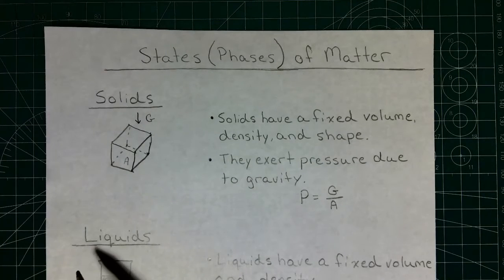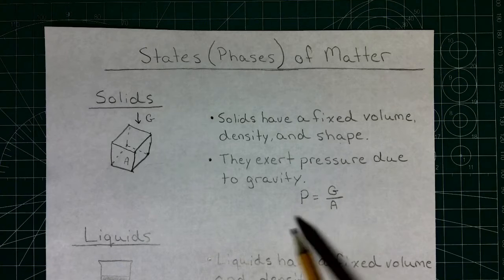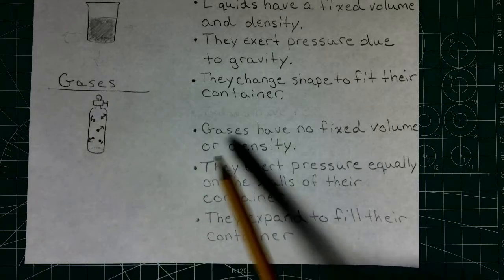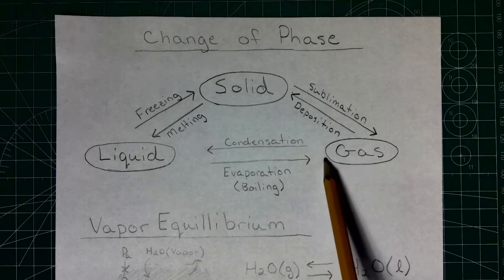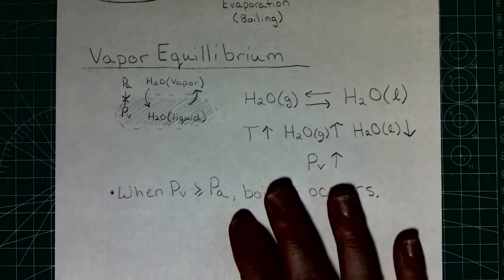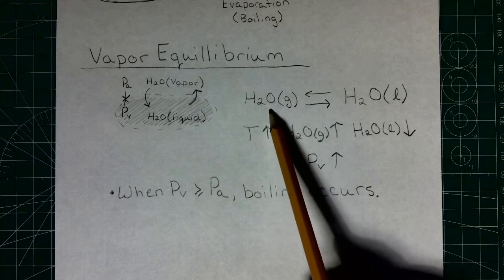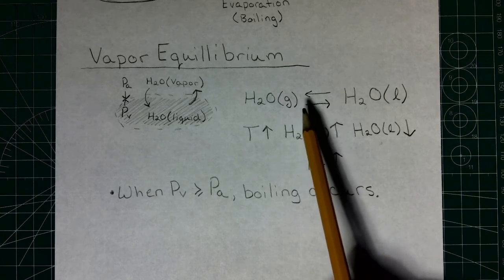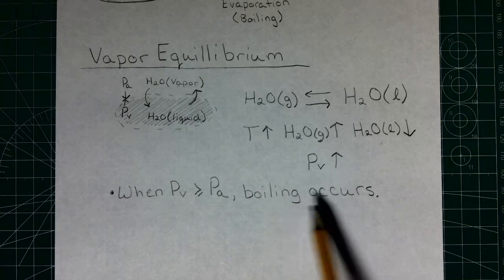States of Matter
This video will provide an overview of the different states (phases) of matter. It includes a discussion of phase transitions.